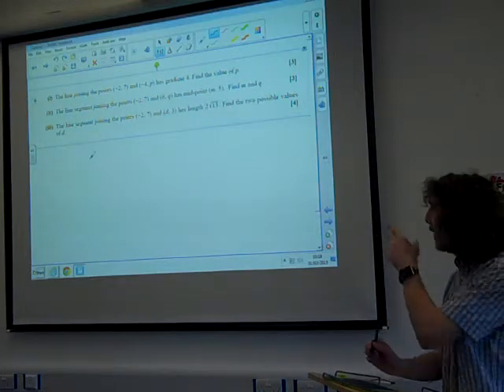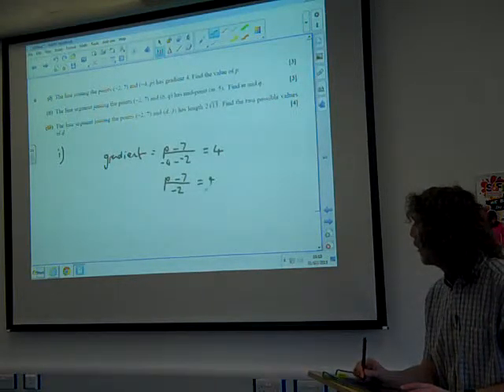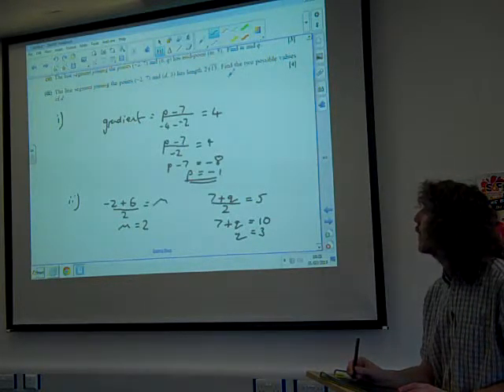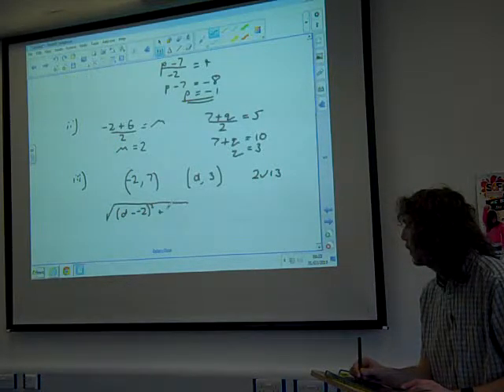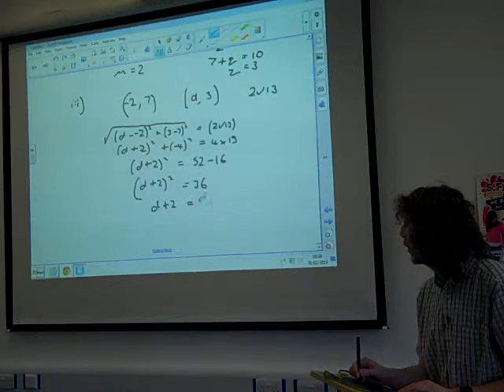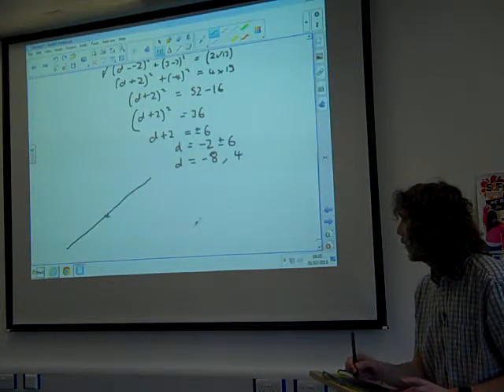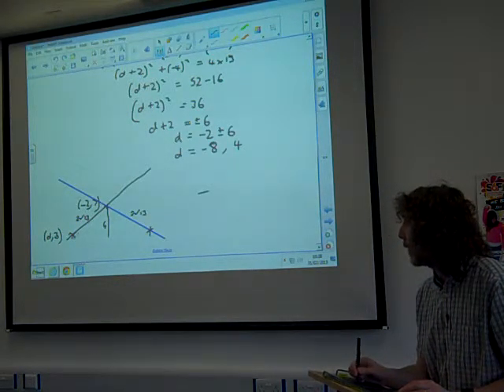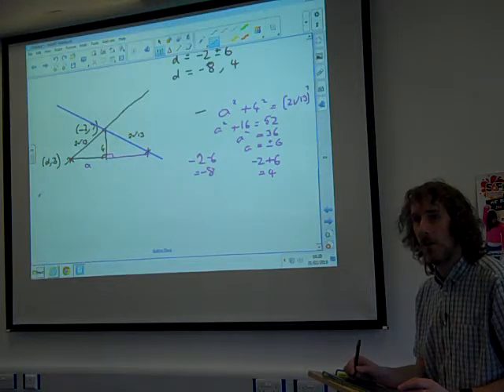C1 Straight line graphs OCR January 2013 q6